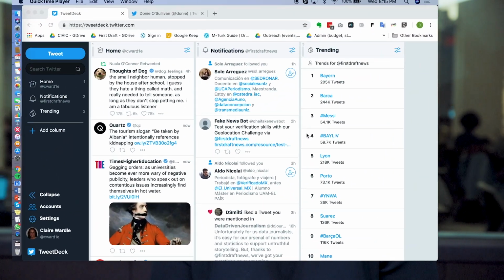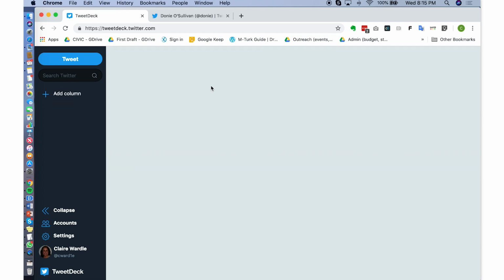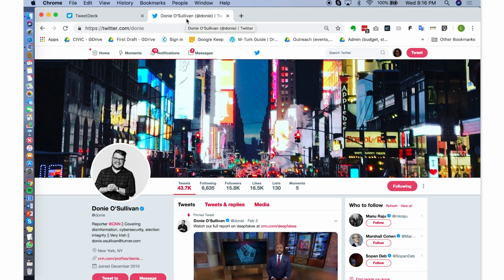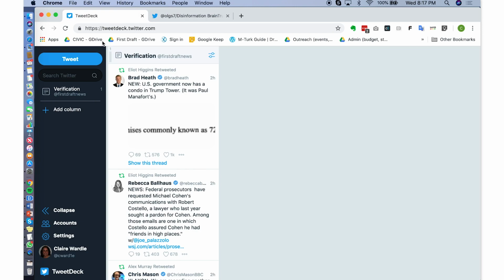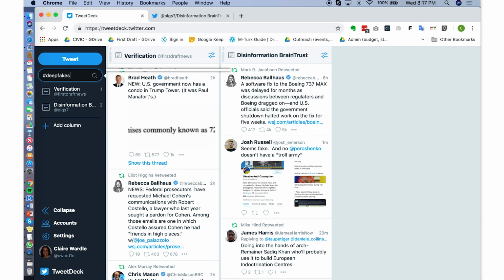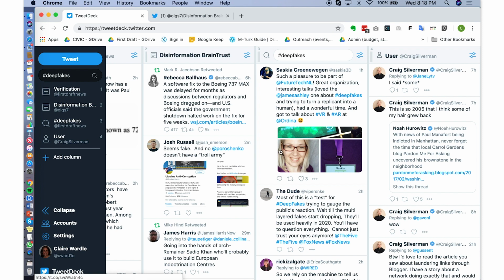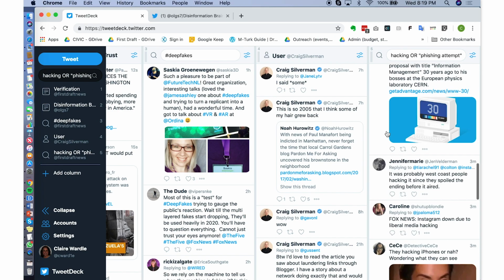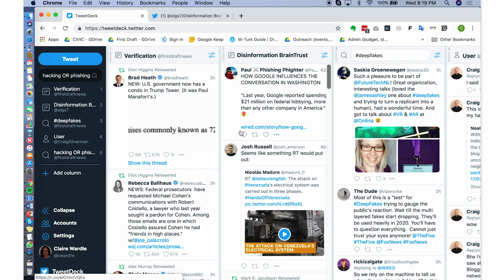How to use Tweetdeck for discovery